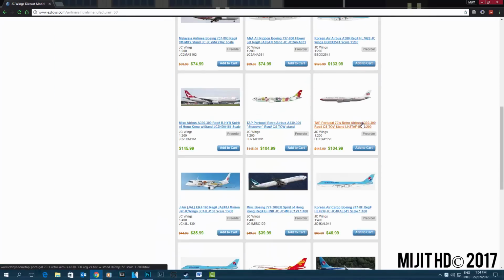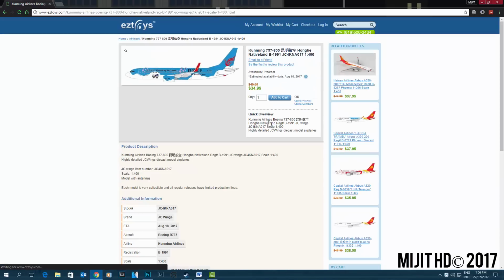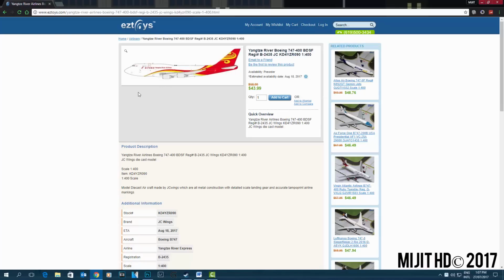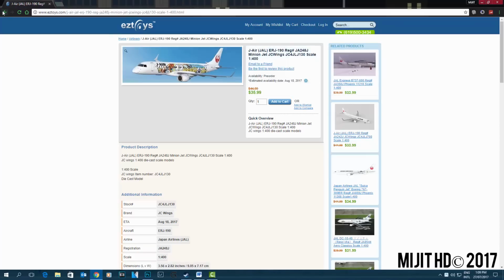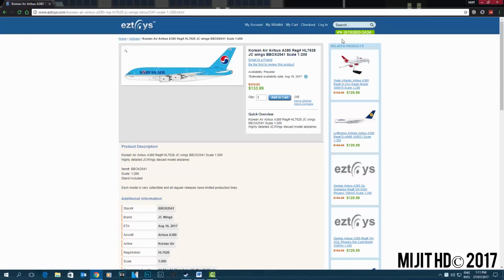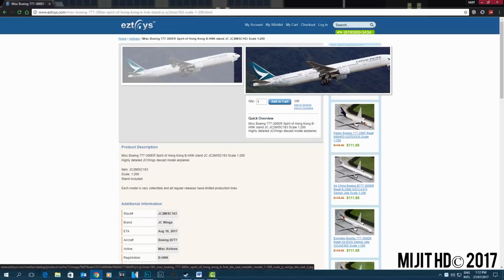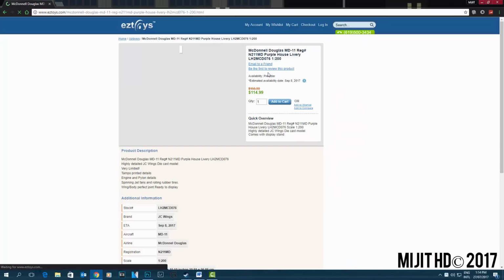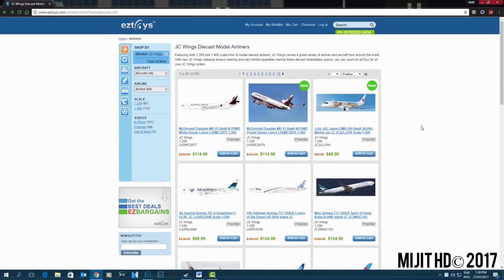JC Wings July 2017 New Releases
Some of these are very long awaited and cool models. I will definitely get the McDonnell Douglas MD-11.
I might also get the Air Austral 787-8, Cathay Pacific 777-300, and Korean Air A380.